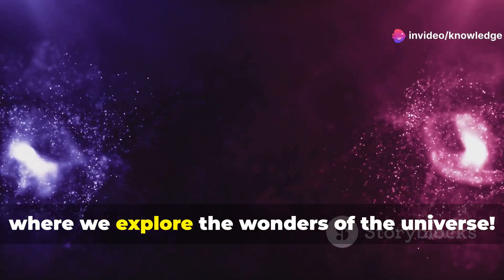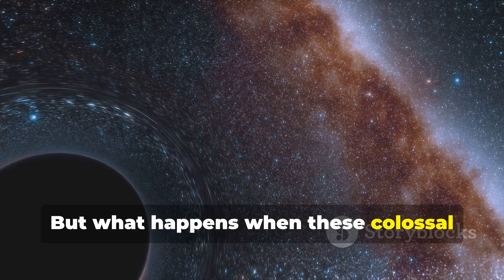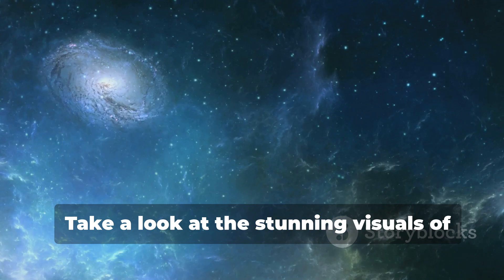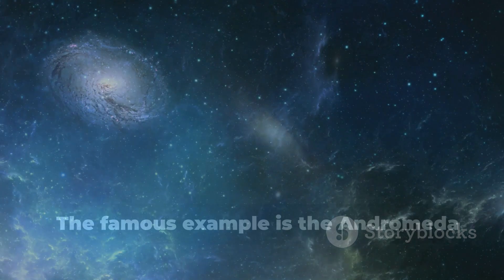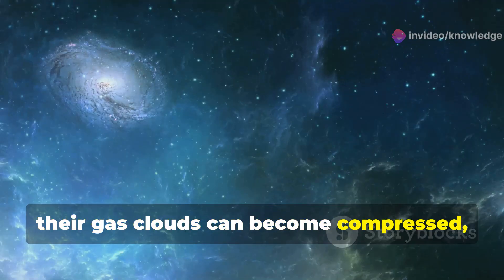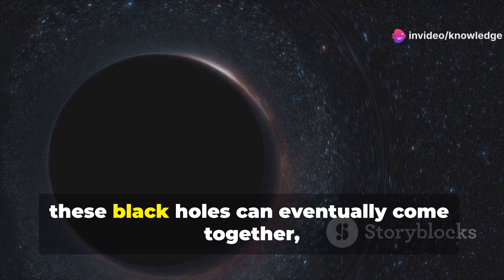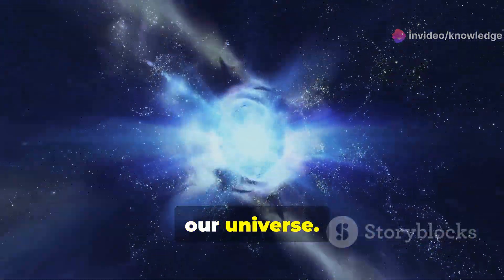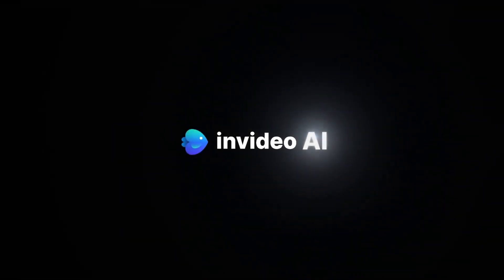The Great Galactic Collision: A Cosmic Dance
Welcome to Knowledge Hub!

🌟 About Us:
          At Knowledge Hub, we strive to bring you daily doses of educational content, interesting facts, and insightful knowledge on a wide range of topics. Whether you're looking to learn something new, stay updated with the latest trends, or find answers to your questions, you've come to the right place!

Your support helps us create more content for you!